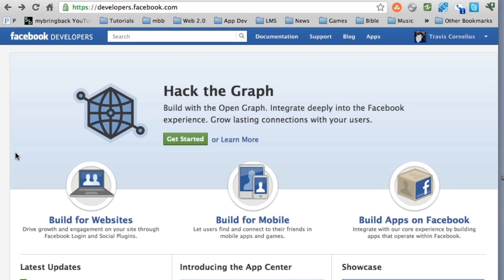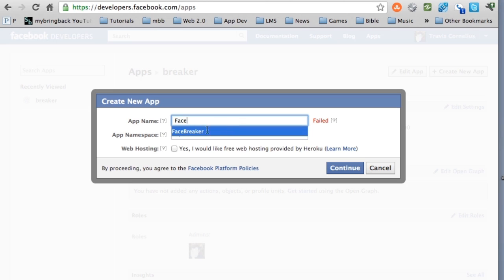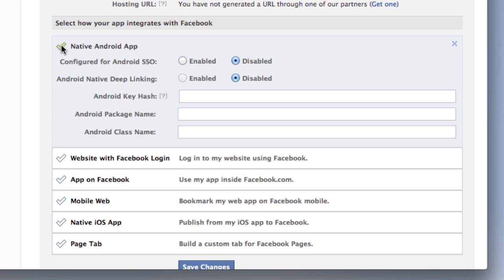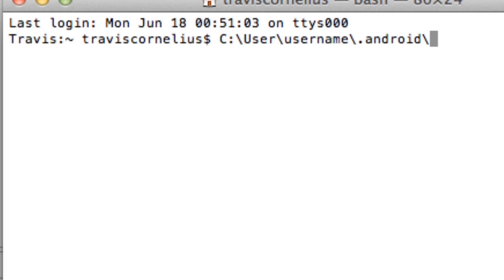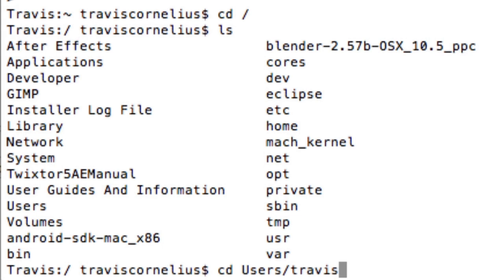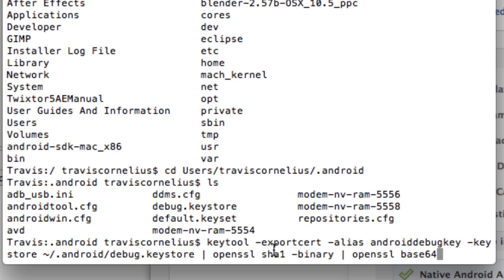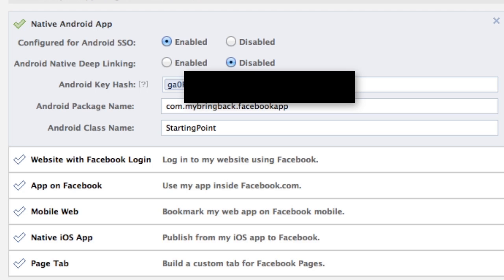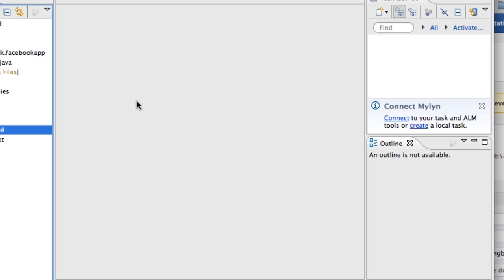Facebook SDK for Android 2 - Setting up our App with Facebook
In this tutorial we will set up our android application with the Facebook developer site.  We will need to create a new app on the developer site and give it some information about our android application.

In this video I will refer to the default location of the keytool that came with the android SDK, on Windows this location should be:
C:\Users\yourUserName\.android\

on Mac this location is:
/Users/yourUserName/.android/

Then you will execute this code:
keytool -exportcert -alias androiddebugkey -keystore ~/.android/debug.keystore | openssl sha1 -binary | openssl base64

Hit Enter, and type "android" as the password .